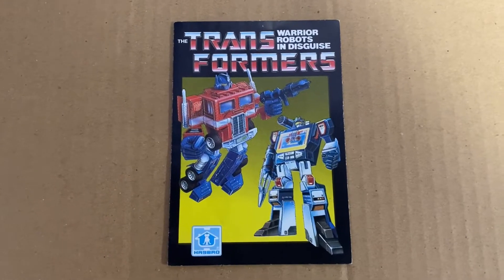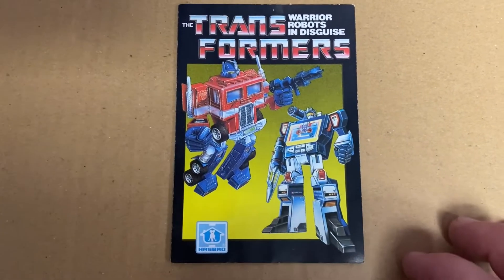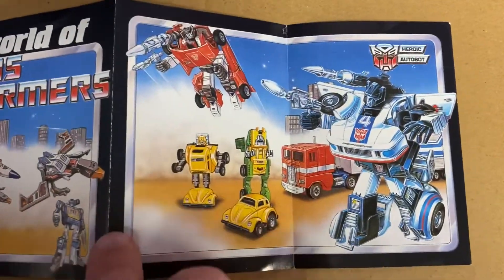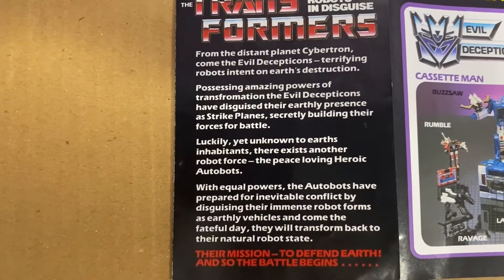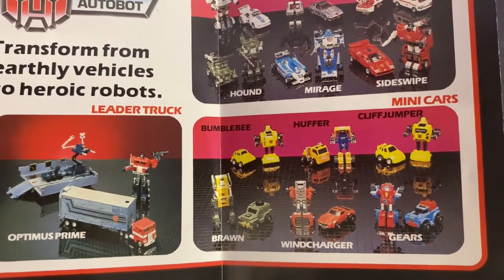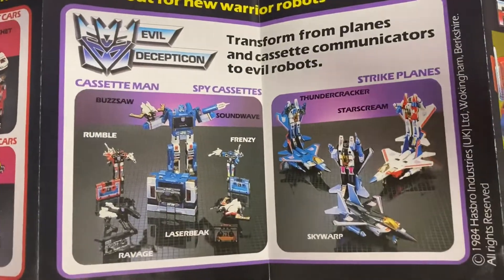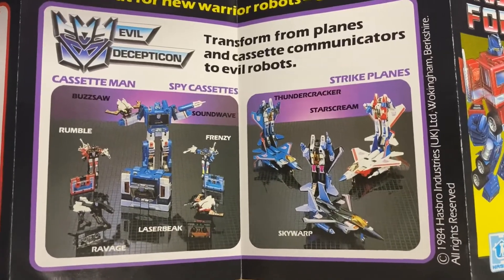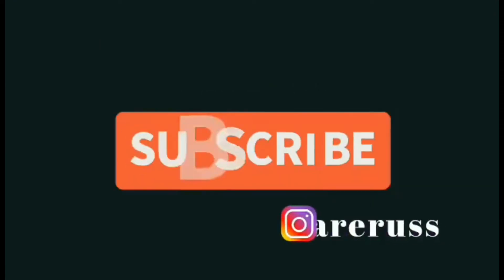Transformers generation one vintage 1984 original toy catalogue. G1 original artwork booklet flyer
In this video we can look at an original 1984 vintage toy booklet.
In this you will see all of the first series of figures that were released before all of the others that followed.